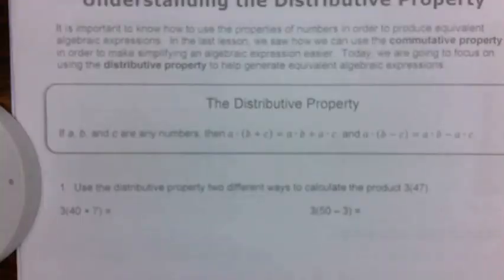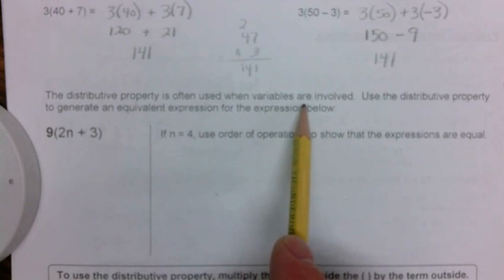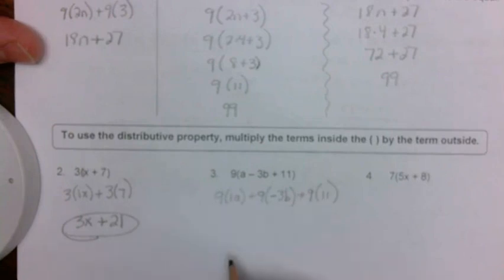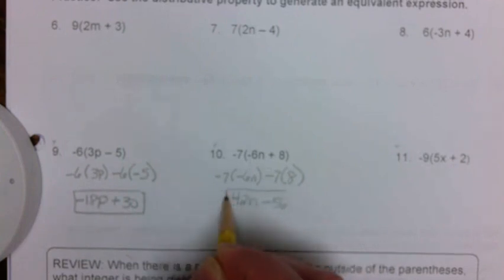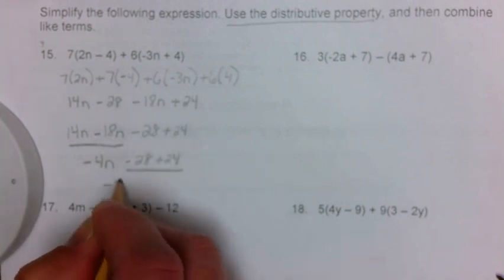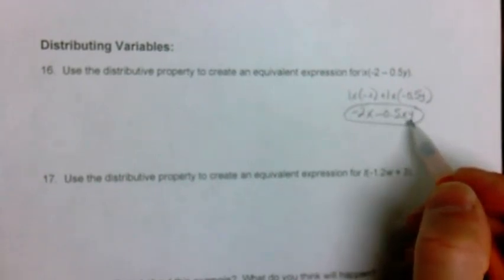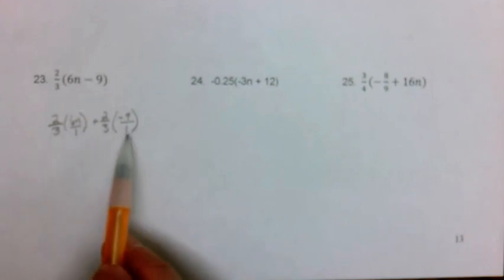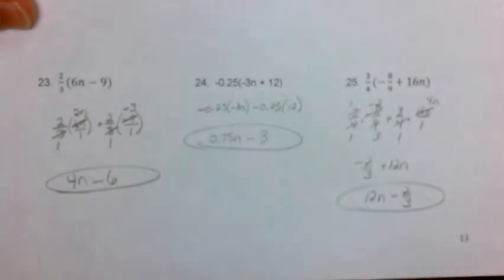Simplifying Expressions with the Distributive Property Notes